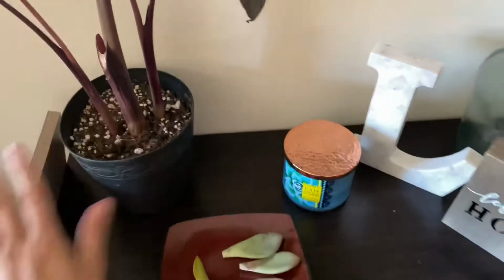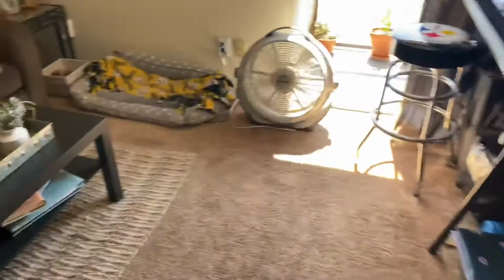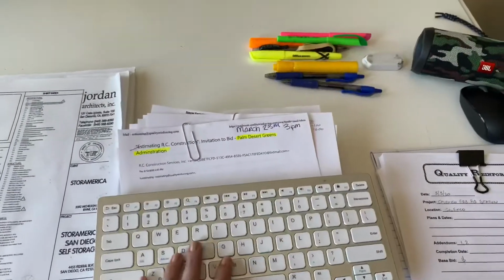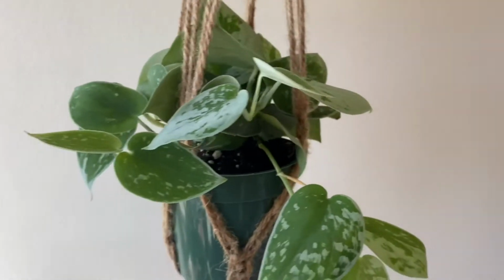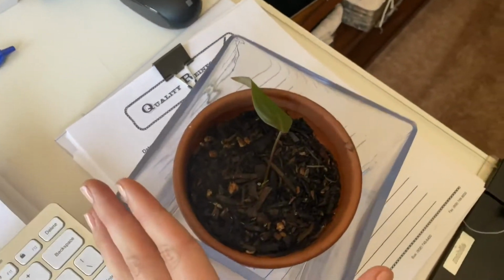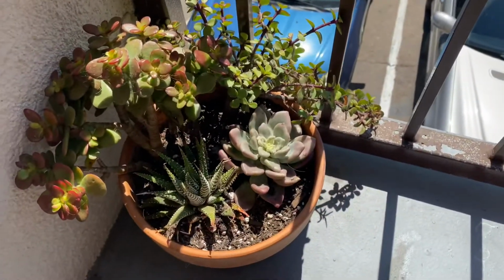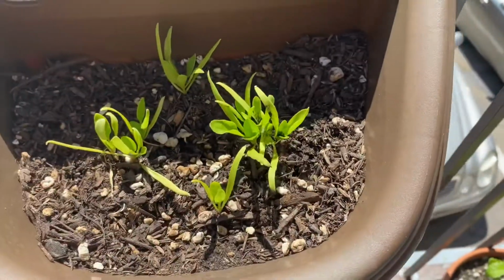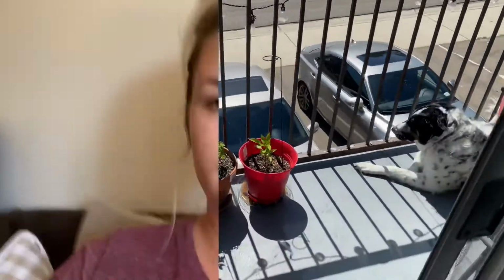QUARANTINE Garden & Indoor Plant Tour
Hello all!

Today I'm giving you a tour of my PLANTS. I've been trying to keep busy during this whole mess. I've always wanted to create a garden with the limited space I have on the patio. Hope you enjoy! Let me know below how you're doing during this quarantine.

Moisture/Ph/Light Meter

Plant & Garden Insta: ShelbysSeedlings
Hair & Makeup Insta: Shelbzolla
Personal Insta: Shaellbayy